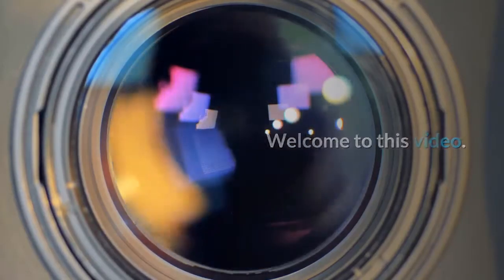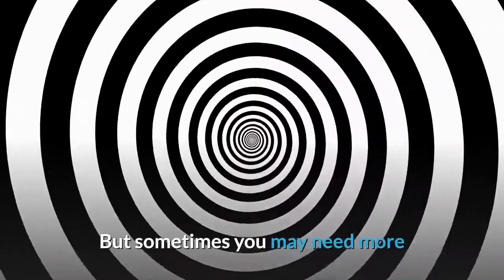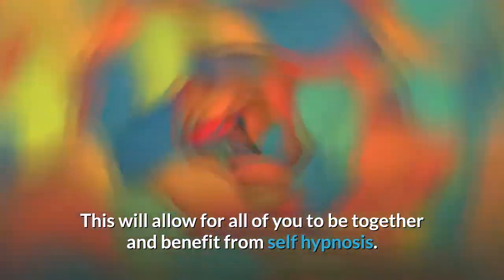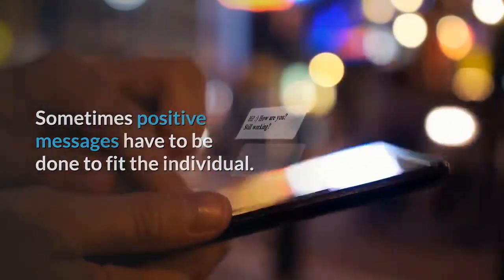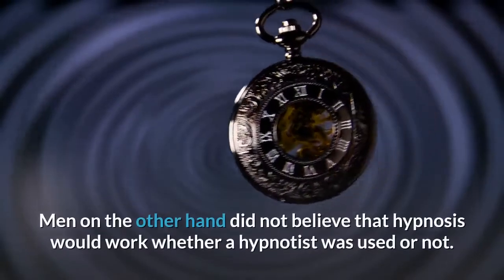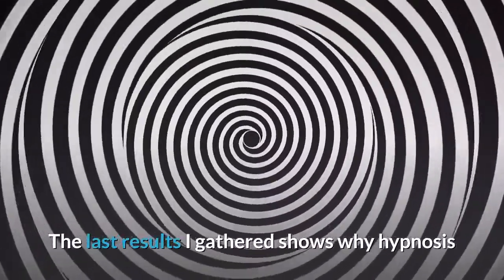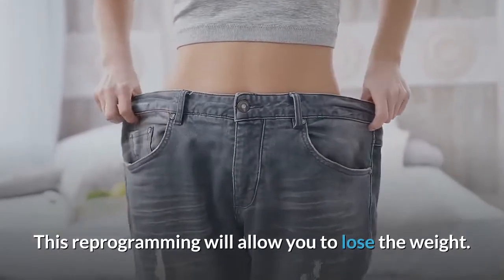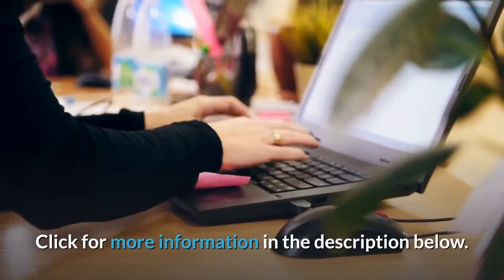Self Hypnosis For Pain - Manage And Help Your Life With The Power Of Self Hypnosis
Self hypnosis has been used by many to alleviate chronic pain.
You can learn how to use self hypnosis to manage your pain and thus avoid the health risks associated with pain killers.Self hypnosis for pain management can give you back your life.
When you are ready to learn how to use self hypnosis to manage your pain, there are books out there that will teach you all that you need to know.
Dr. Bruce Eimer has written a book called Hypnotize Yourself Out of Pain Now.In his book he will explain what self hypnosis is and help you to find the right imagery that will work for you.
Rising Above Pain by Susie Rotch is another great book to help you learn how to use self hypnosis to manage chronic pain.
When you need more than a book, there is a great audio tape available that will guide you through the self hypnosis session.
The use of this audio tape during self hypnosis is the subliminal messages that the tape send to your subconscious mind during a hypnosis session.
This allows for the mind to redirect signals so that the body is not feeling the pain.
Jef Gazley has put together a great audio tape called Pain Reduction that can be used during a self hypnosis session. Jef Gazley is a certified hypnotherapist who has over 33 years of clinical experience.

Self Hypnosis for Sports Coaches

One way that a sports coach can help his/her players be better is to use self hypnosis sessions in a group with the team, then teach this with your team members.
Have all team members read and memorize the positive messages that will be used during the self hypnosis session.
This way all team members will know what messages to say and use during the session.
You can start using self hypnosis sessions with your team to build your team members up.
Find an area where as a team you can be uninterrupted and everyone can sit comfortably.Once everyone has reached a deep level of hypnosis begin using the positive messages.
After the hypnosis session watch and see what progress mentally and physically you are seeing in your team members.
Sometimes positive messages have to be done to fit the individual.
If you need help there are audio tapes available for sports self hypnosis that can be used during self hypnosis sessions.
These audio tapes may give you the edge you are needing.
Research on Self Hypnosis to Stop Smoking
For sometime self hypnosis was viewed as radical.
A lot of people did not believe that self hypnosis worked.
Smoking is one bad habit that people have used hypnosis for.
This desperation to stop smoking has them latching on to the notion that self hypnosis will help them to stop smoking and it is very successful in this.

How Self Hypnosis Can Help a Housewife
As a housewife you are probably feeling pretty run down and under appreciated.
Self hypnosis can help you to reprogram how your brain responds to everyday hassles.
Self hypnosis can face almost anything that is standing in your way. You just need to take the time to evaluate your life and see what is standing in your way.
Then find the self hypnosis technique that will confront that road block.Realizing you have a low self esteem can be devastating.
But with self hypnosis there to help you build your self esteem, you can look at the knowledge that you have a low self esteem as something you can fix easily.
Sometimes as housewives we need to be more assertive but we lack the ability to be assertive in our own homes.This is another area where self hypnosis can help.
Self hypnosis can reprogram the way that our mind reacts to situations.As it stands now our minds react to situations in a way that makes us back down and not take a stand. It holds us back by making us fear a confrontation.
With self hypnosis we can program our minds to make us not fear this confrontation and allow us to be assertive.Self hypnosis takes time so read as much as you can and you will find what methods works best for you.
When you are ready to begin using self hypnosis you may be interested in using something during the session to help you along.
Audio tapes that have been designed for use during self hypnosis can help to make the session go easier for you.
Just make sure to use a tape that is designed for the type of self hypnosis session you will be doing.

Any products purchased from here may result in a commission for the channel owner.